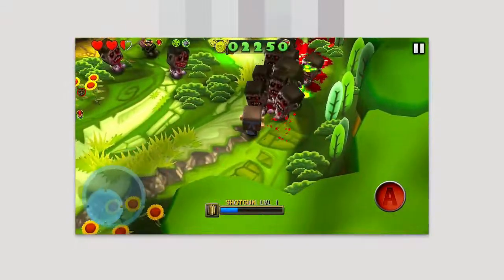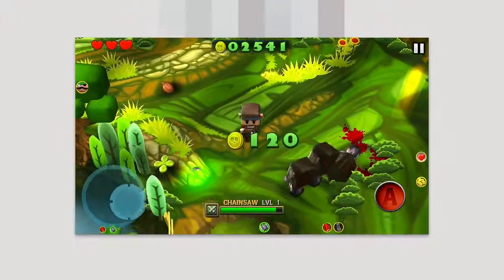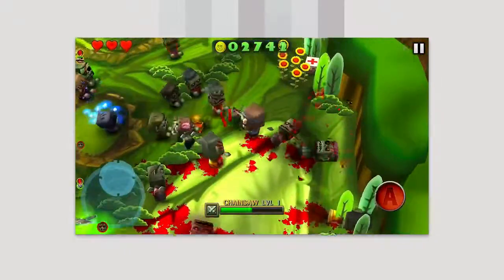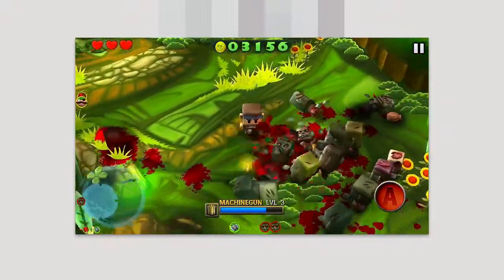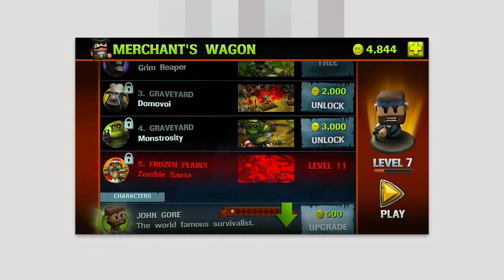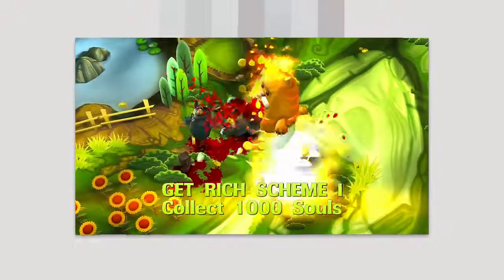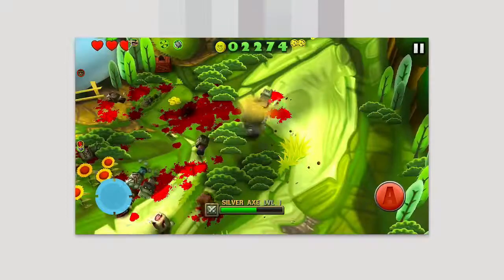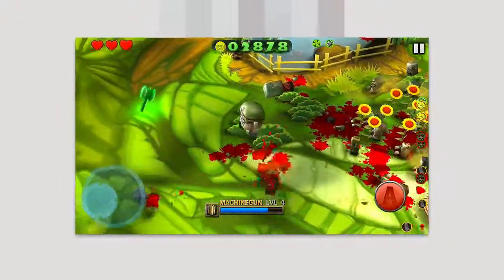Minigore 2: Zombies - Gameplay and Review